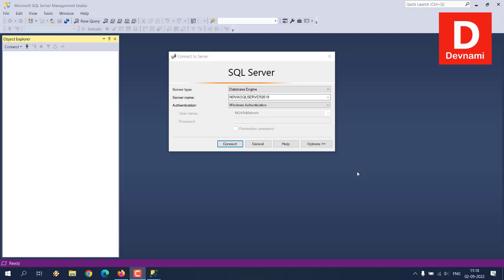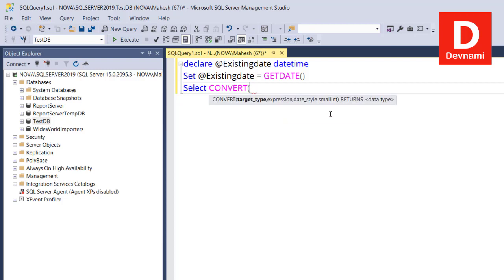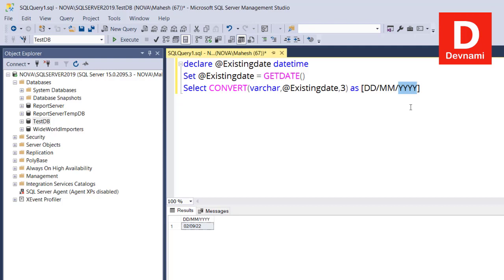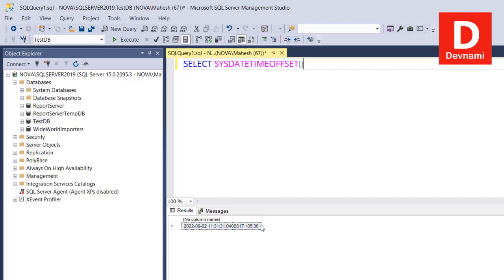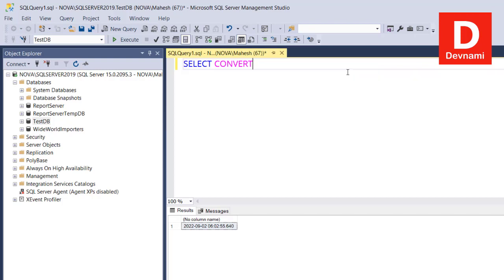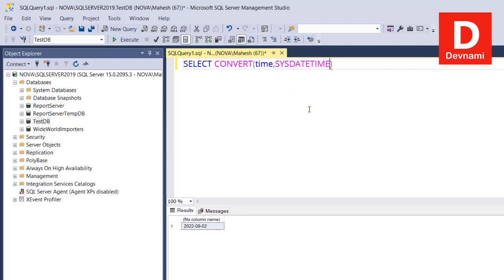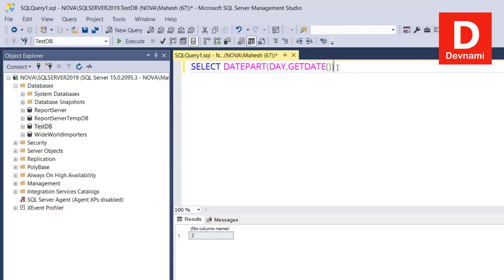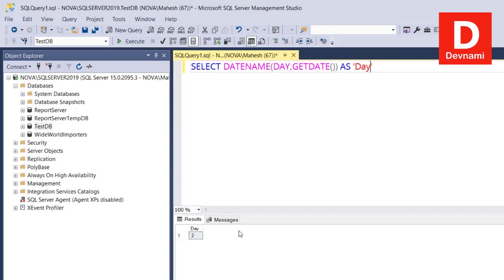SQL Server Date and Time Functions (Transact-SQL)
Learn How to Use Date and Time Functions (Transact-SQL) in SQL Server. list of date functions in MS SQL Server.